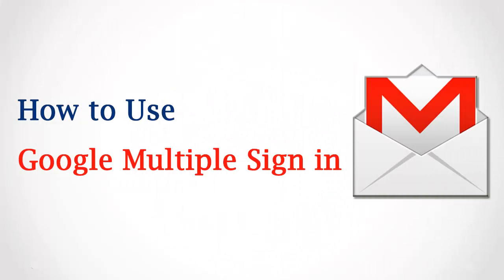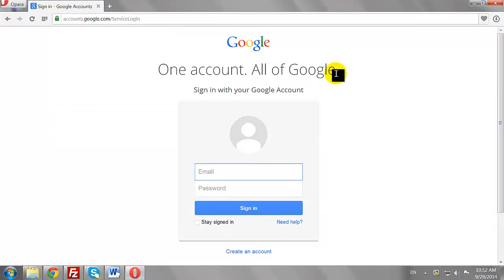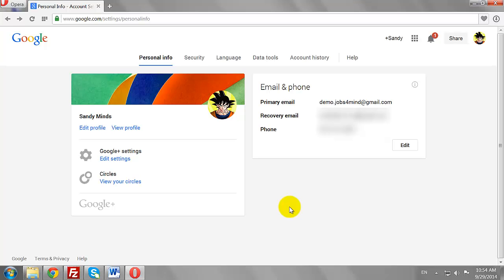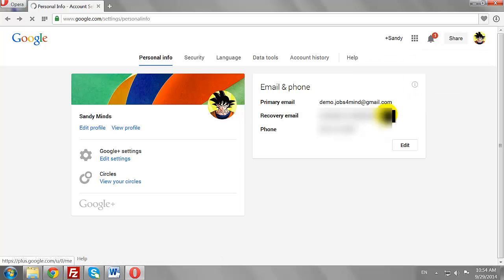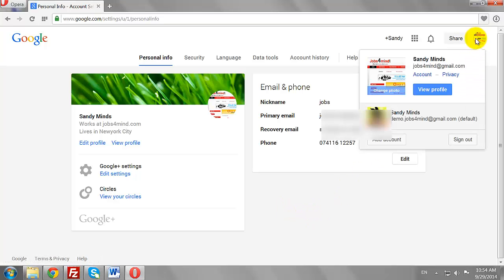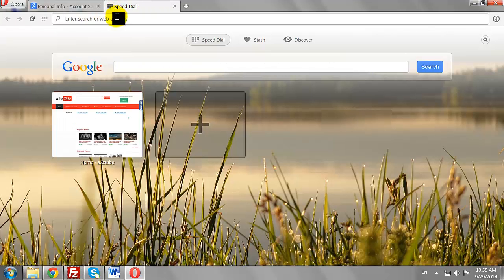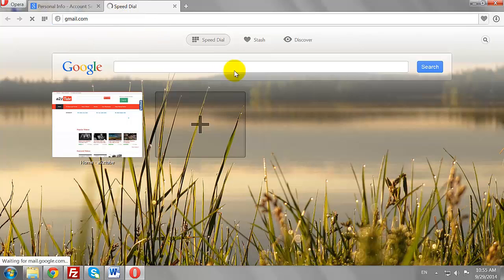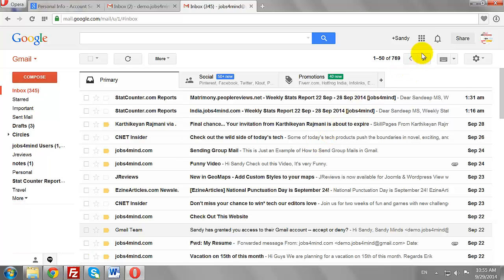How to Use Google Multiple Sign In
How to Use Multiple Sign In IN Google?
1. Open Your Favorite Browser
2. Go to Accounts.google.com
3. Enter your User name and Password.
4. Select Stay Signed in.
5. Click Sign in to Login to Your Google Account
6. Now, this will be your default Google Account.
7. To add another account, Click on Your Image and Click “Add Account” Button.
8. Enter your User name and Password.
9. Click Sign in to Login to another Google Account
10. Now, Click on Your Image to switch between the accounts or to add another account.
11. This Works Not just for Google But for all the Google Products Including Gmail, Youtube and Google Plus.
12. This is How You Can Use Google Multiple Sign in.